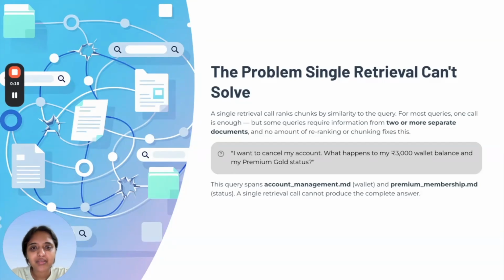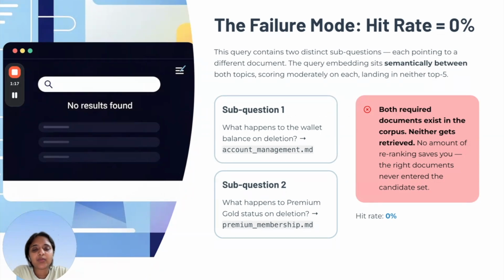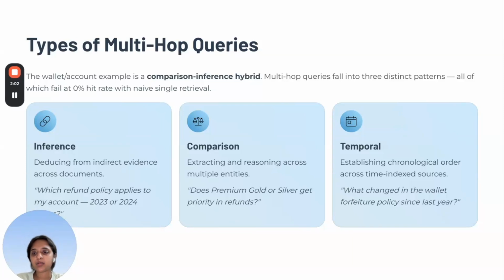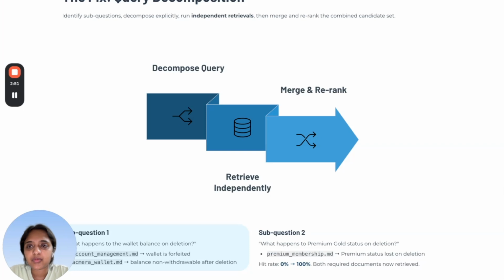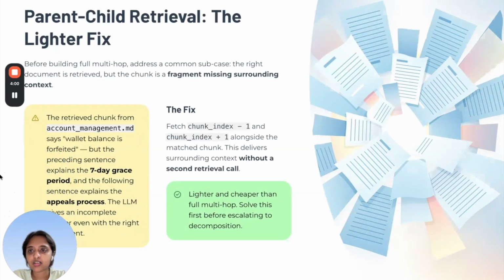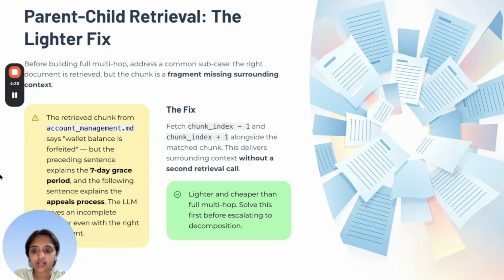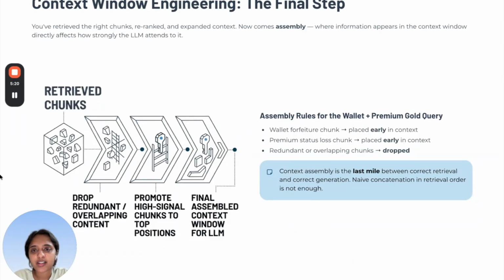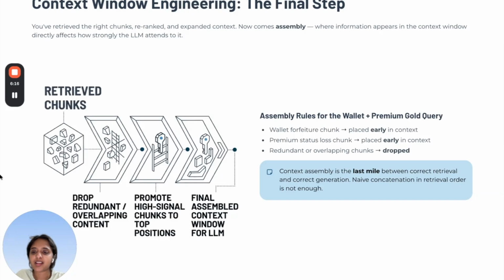Multi-Hop Retrieval — When One Retrieval Call Is Not Enough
Some queries need information from two separate documents. No amount of reranking or chunking fixes this. If the answer lives across multiple documents, a single retrieval call cannot produce the complete answer.
👉 Hit rate: 0%. Both documents exist. Neither gets retrieved.
🧠 What is covered:

The failure mode — why single retrieval breaks on complex queries
Three multi-hop patterns — inference, comparison, temporal
Query decomposition — breaking one query into independent sub-questions, each with its own retrieval call
Parent-child retrieval — the lighter fix when context is truncated
Context window assembly — the last mile between correct retrieval and correct generation

🔍 The fix in one line:
"What happens to my wallet balance and my Premium Gold status if I cancel?"
→ Two sub-questions. Two retrieval calls. Hit rate goes from 0% to 100%.
💡 Key idea: The answer exists in your corpus. The question is whether your retrieval strategy is designed to find all of it.
This is part of a series where I'm building a corpus of what I know — one concept at a time.